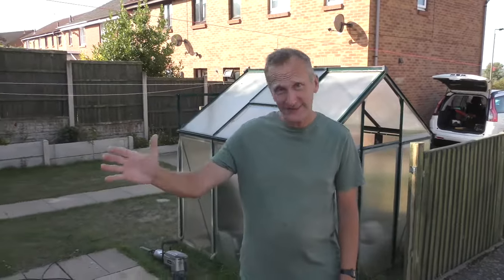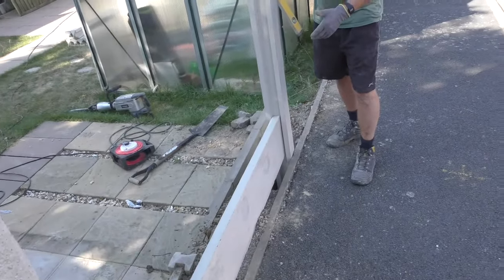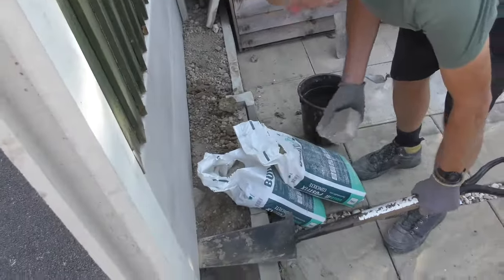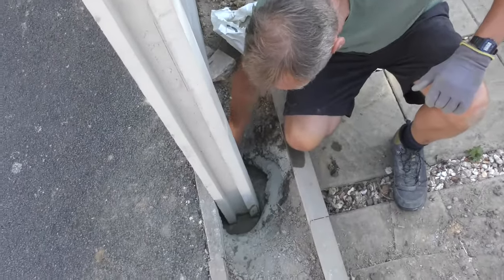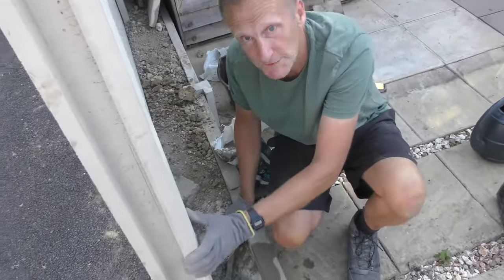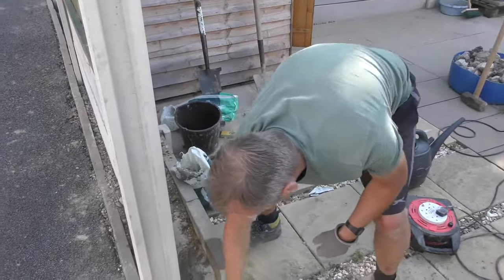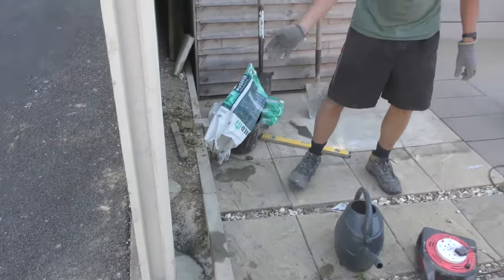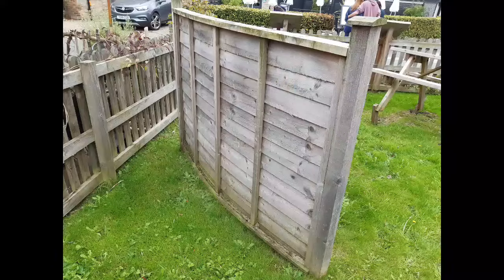Fencing on a slope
How to put up a fence on a slop to ensure even step downs.
Concrete posts and gravel boards with wooden panels on top.